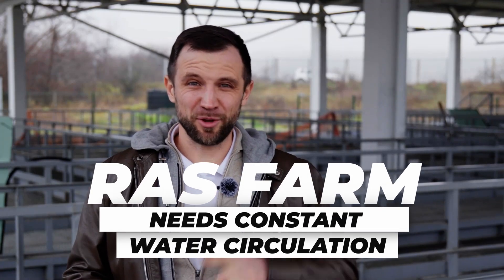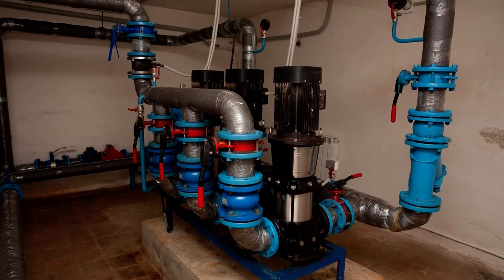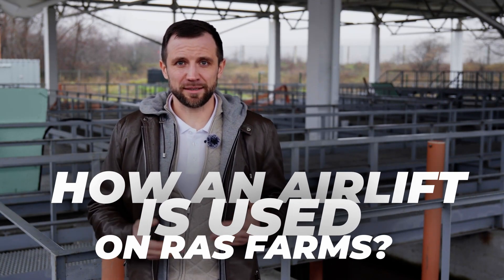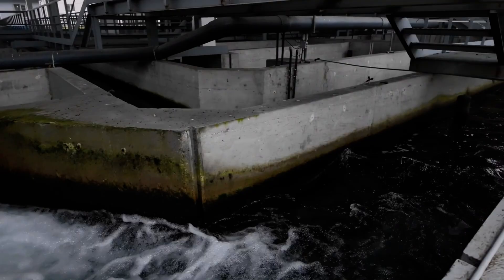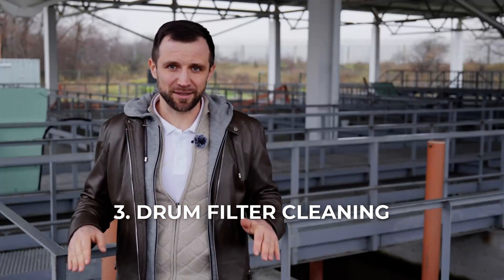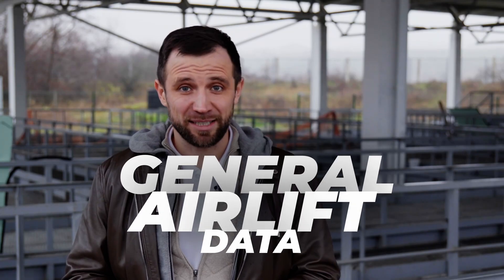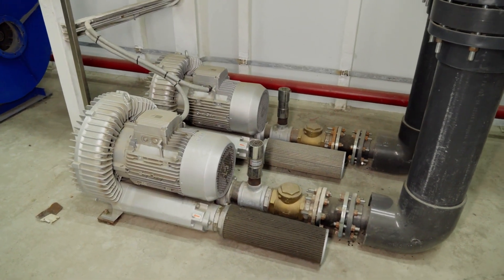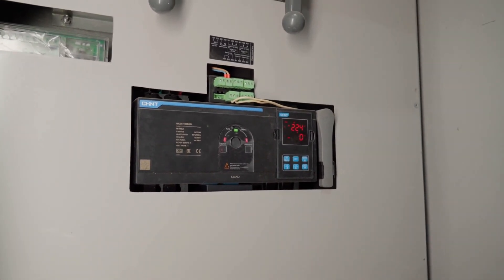100x CHEAPER, Simpler, and MORE RELIABLE than Pumps! Airlift in RAS Fish Farms — How It Really Works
— TURNKEY RAS FISH FARM FROM THE MANUFACTURER
Design, production, and installation of Recirculating Aquaculture Systems (RAS).

💥 What if I told you that a RAS fish farm can work WITHOUT pumps?
Yes — completely without them.
And still maintain stable water circulation, aeration, and even partial degassing.

In RAS, water can be reused up to 300 times ♻️
It has to be lifted over and over again: through tanks, filters, and treatment units — until it is finally discharged.
Traditionally, this is done with pumps. But pumps are not the only option.

👋 My name is Anton Pelcher. I’m an engineer and have been designing fish farms for over 10 years.
In this video, we take a deep look at the airlift (Air Lift) — an air-driven water lifting method that has been used for decades in oil production, wells, and wastewater systems, yet remains seriously underestimated in RAS.

⚙️ In this video, you’ll learn:
— how an airlift works and how air actually lifts water
— where it outperforms pumps — and where it’s completely useless
— its advantages: simplicity, reliability, aeration, and degassing 💨
— its disadvantages: efficiency, pressure limits, and lift height constraints
— how to properly calculate and integrate an airlift into a RAS
— which compressors work best — and which mistakes can kill the system

📐 I share real, field-tested numbers from operating fish farms — not textbook theory — because you simply won’t find proper RAS airlift calculations in open sources.

👉 If you’re designing a fish farm, want to reduce risks, simplify your system, or truly understand what actually works — this video is a must-watch.